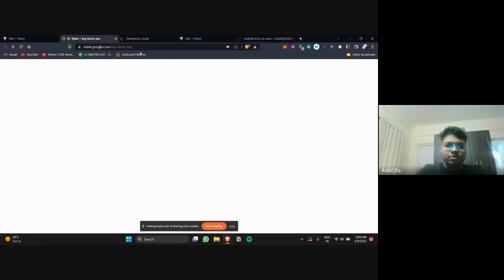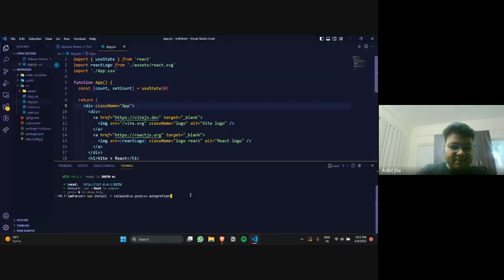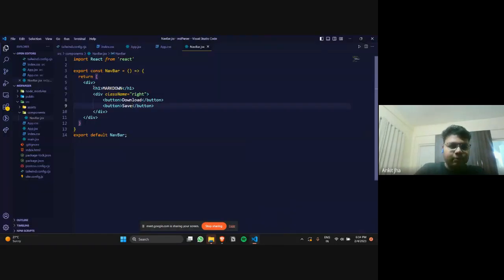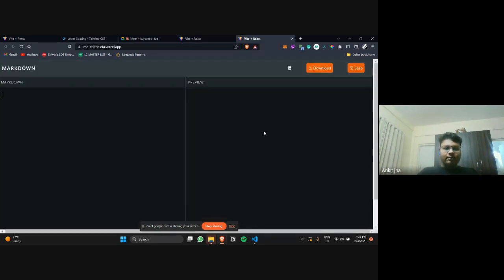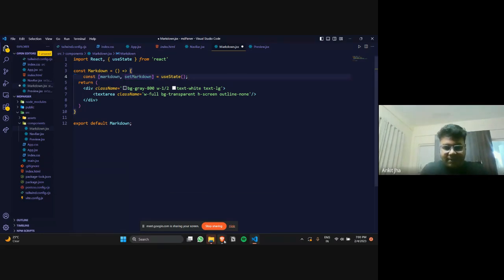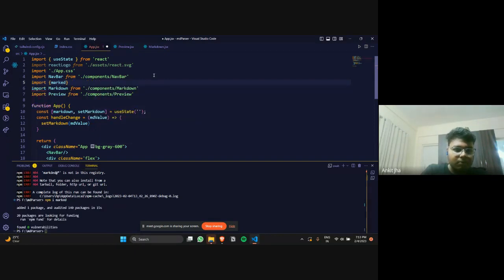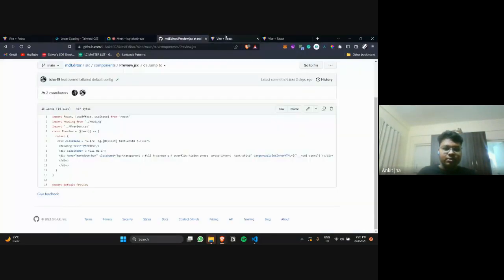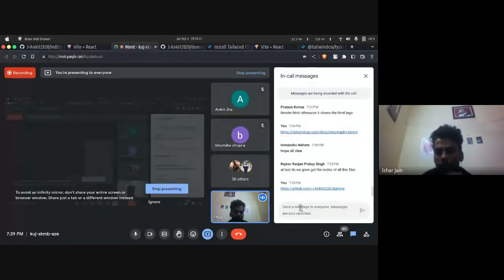GDSC Solution Challenge 101 | All About Web | 2023